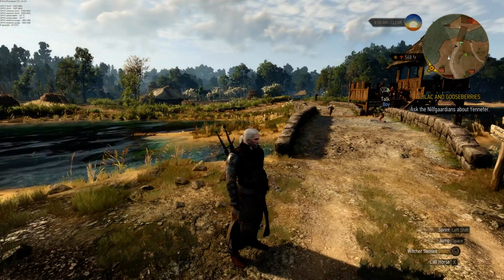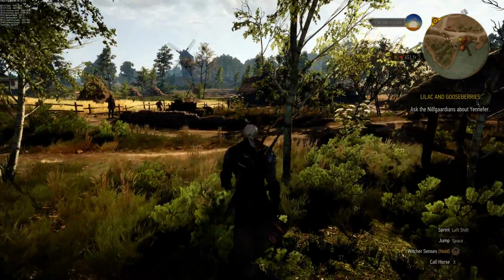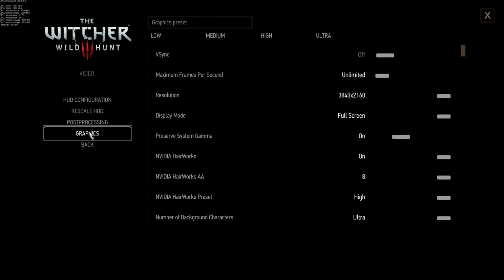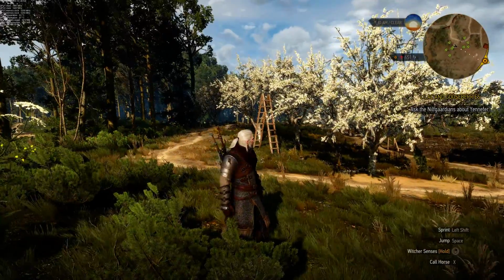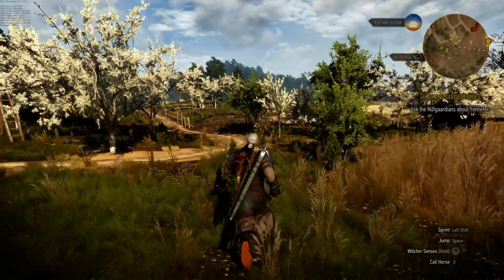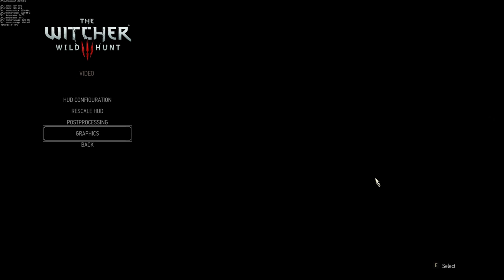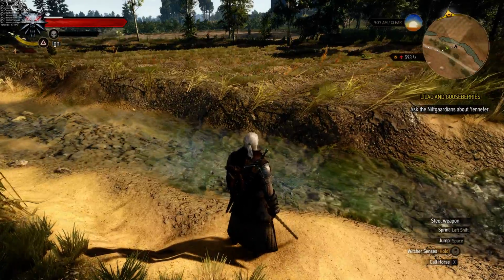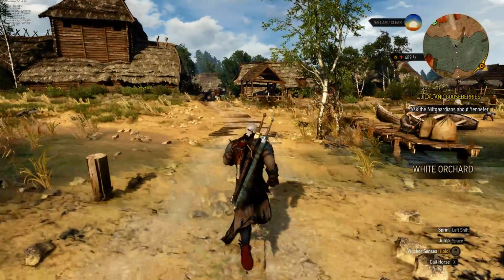The Witcher 3 - 4k - 100% Max - GTX1080 SLI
Wanted to see how the new 1080's handle Witcher 3 with everything 100% cranked (including Hairworks AA) at 4k resolution.   FPS stays ~60 consistently.